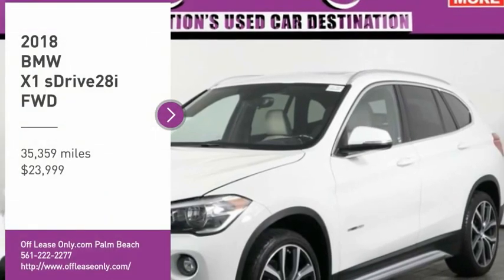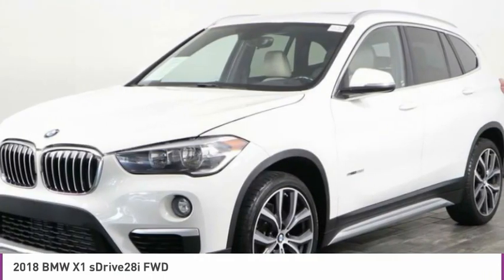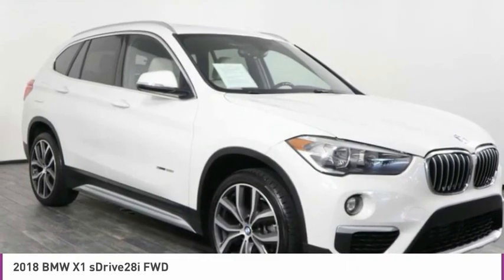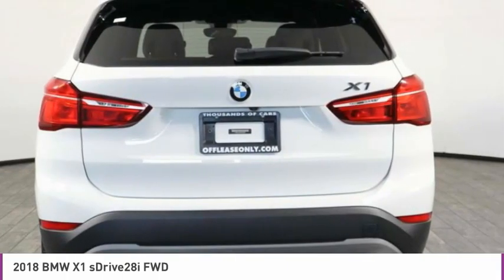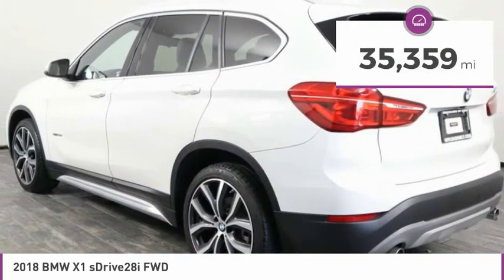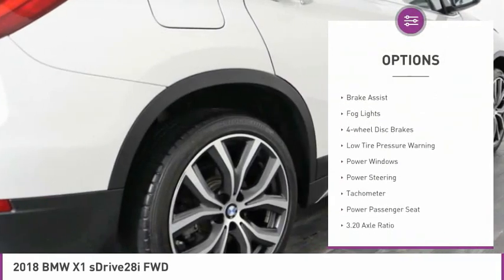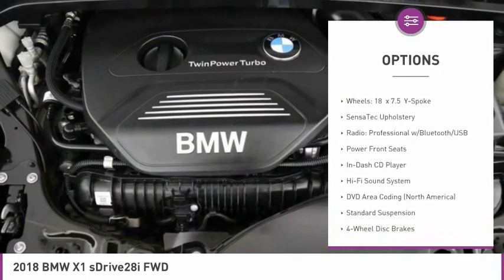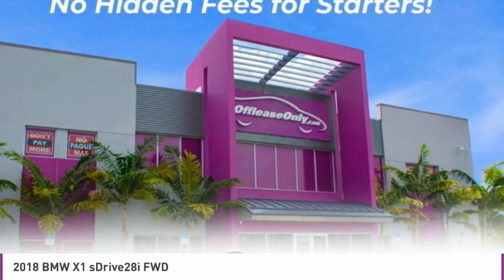2018 BMW X1 C317520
2018 BMW X1 West Palm Beach, FL
Stock# C317520

*Convenience Package | Rear Camera | Sunroof | Bluetooth | Satellite Radio | Stability Control*

Save Big; Original Price was $41,595. Turn every trip into a joyride with our 2018 BMW X1 sDrive28i that inspires confidence in Alpine White! Powered by a TurboCharged 2.0 Liter Twin Power 4 Cylinder that offers 228hp while matched with a Steptronic 8 Speed Automatic transmission to provide sharp handling and a smooth ride. Perfectly blending quickness and efficiency, our Front Wheel Drive X1 jets to 60mph in just over 6 seconds and delivers near 32mpg on the highway in addition to exuding sporty sophistication. You'll appreciate fog lights, a power lift-gate, and beautiful alloy wheels.

Inside our X1, find ample cargo and passenger space with everything you need to make each ride feel first class with Advanced Vehicle and Key Memory, power-adjustable heated front seats, automatic climate control, and rain-sensing windshield wipers. The iDrive electronics interface, Bluetooth, and a HiFi sound system with available satellite radio are all amenities that keep you feeling confident and in control behind the wheel. Sit back, buckle up, and get set for adventure!

A Top Safety Pick, our BMW X1 makes a great traveling companion thanks to anti-lock disc brakes, a backup camera, a multitude of airbags, stability/traction control, BMW Assist eCall, and more! Our luxury crossover is ready to impress you with its outstanding blend of precise handling, performance, efficiency, and utility.